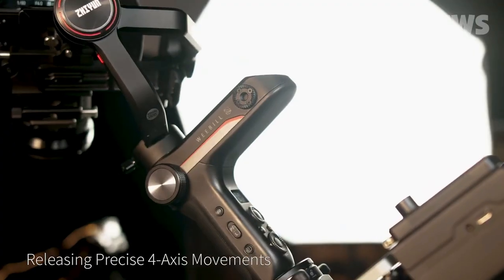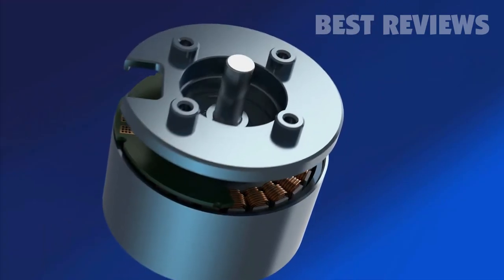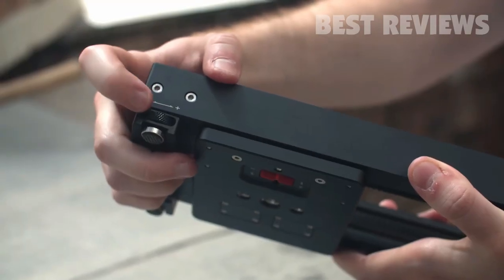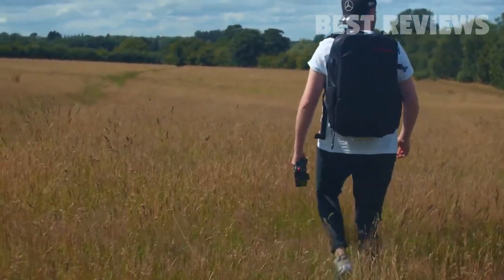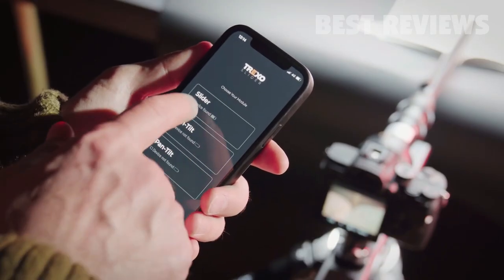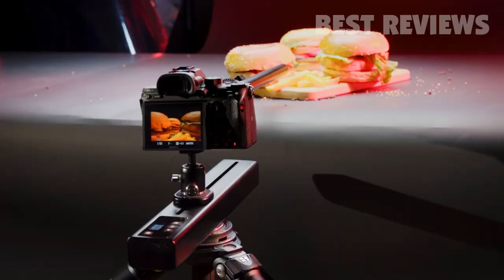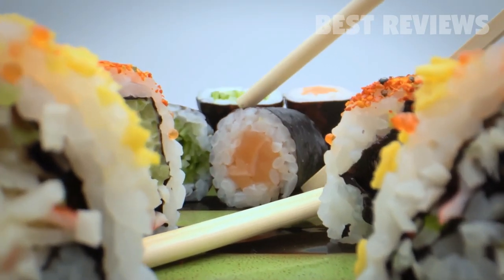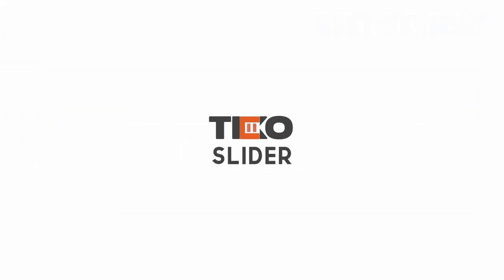5 Best Camera Sliders 2024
The 5 Best Camera Sliders In 2024
5 Best Camera Sliders On The Market in 2024
The 5 Best Camera Sliders of 2024
Camera Sliders in 2024
The Best Slider in 2024
5 Sliders You Can Buy In 2024
Sliding Cameras in 2024
Top 5 Camera Sliders In 2024
5 Awesome Camera Sliders - 2024
Best Camera Sliders 2024
5 cameras that will change in 2024